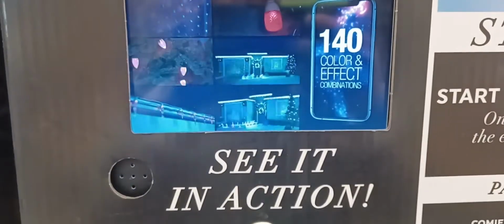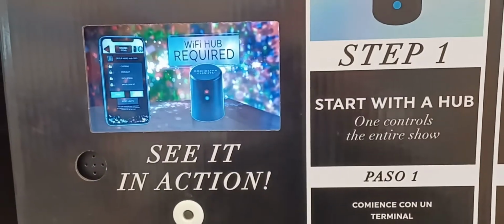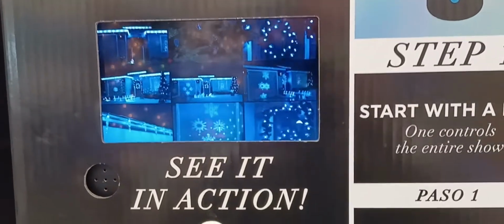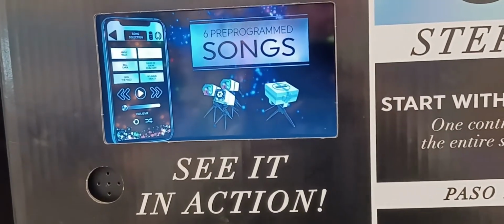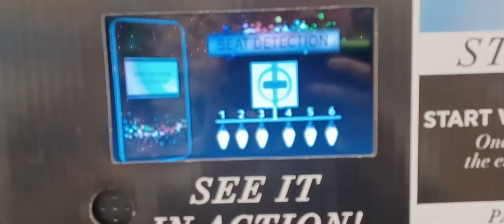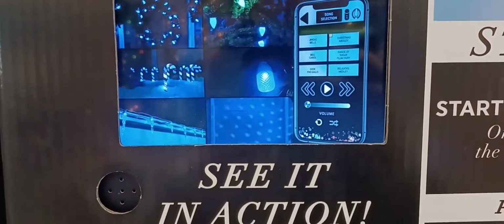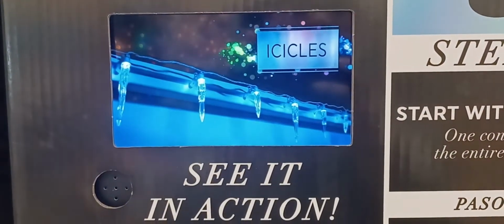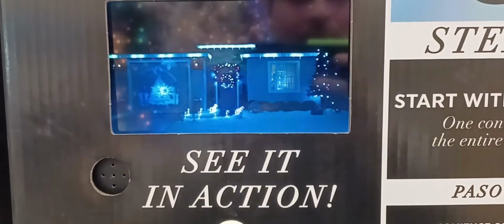🎄 Christmas Lowes All Inflatables and Santa 2022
Enjoy this early Holiday's